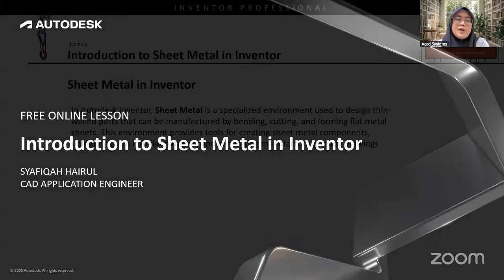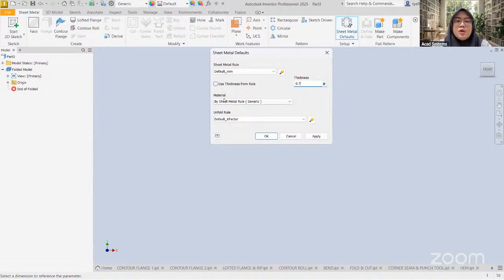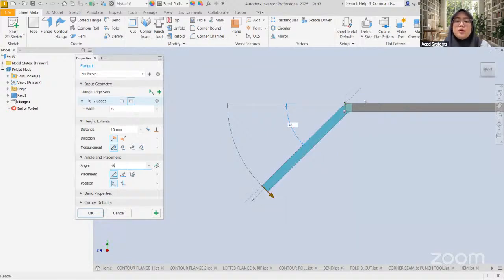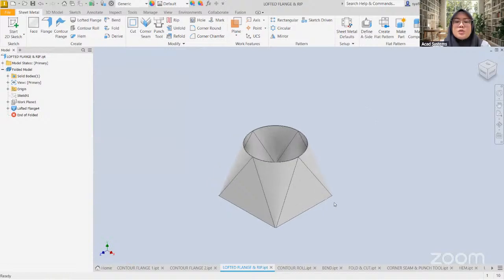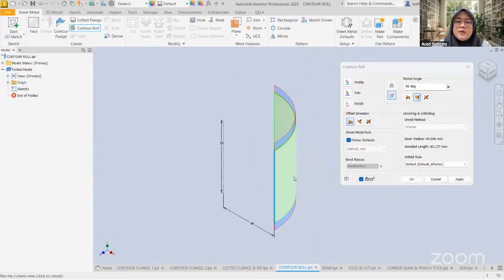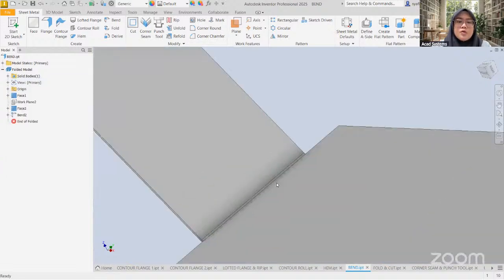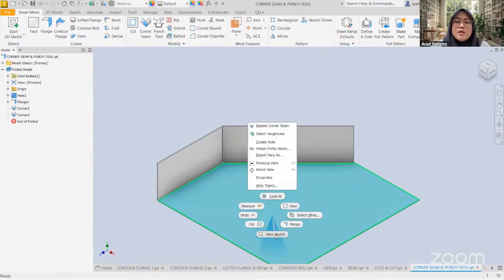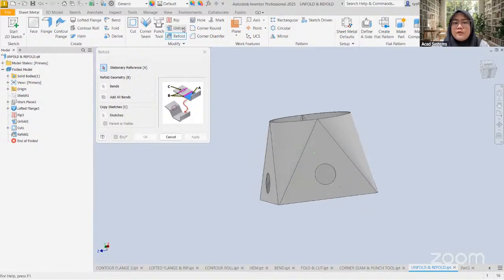Introduction to Sheet Metal in Inventor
Who Should Attend: Students, engineers, designers and Inventor users

This lesson provides a step-by-step introduction to the Inventor Sheet Metal environment, helping you understand how to efficiently create, modify, and prepare sheet metal parts for manufacturing. This session will cover essential workflows, including creating sheet metal parts, applying bends, folds, flanges, and more.

Whether you are new to sheet metal or looking to refine your skills, this session will provide valuable insights to enhance your design efficiency.

In this free online lesson, you will learn the features of Sheet Metal in Inventor.